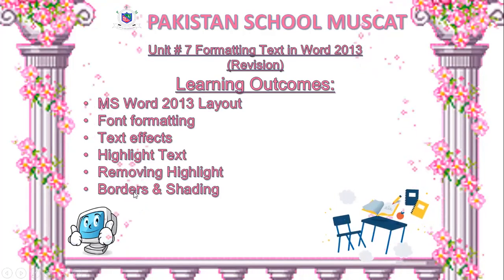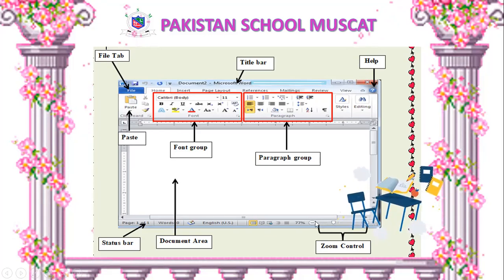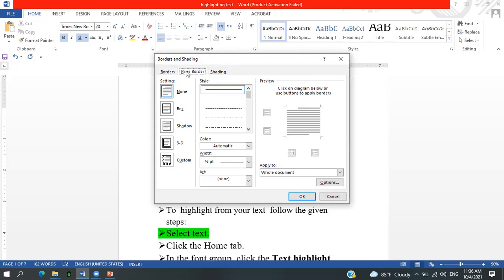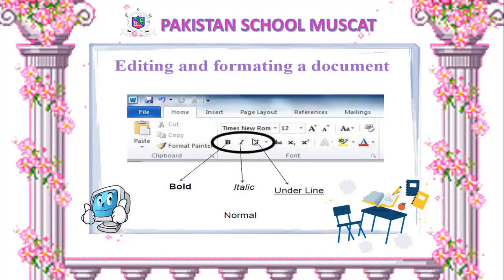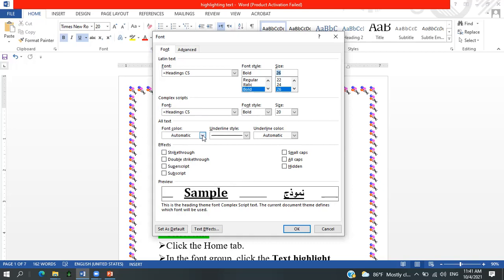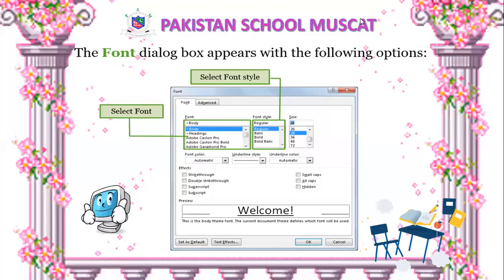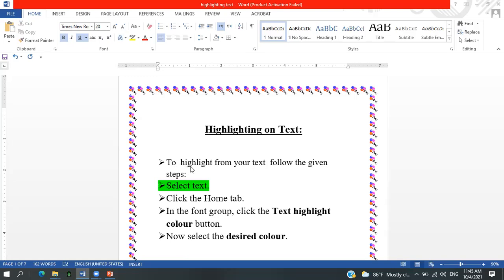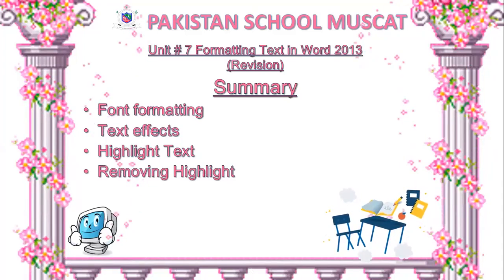Grade 3: Computer Science (Unit # 7: Formatting Text in MS Word 2013 (Revision))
Unit # 7: Formatting Text in MS Word 2013 (Revision)